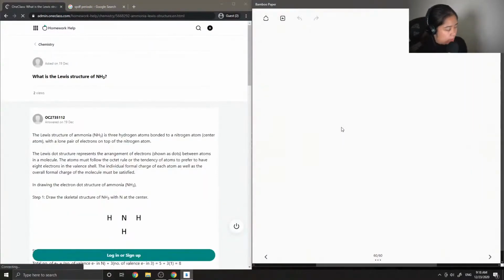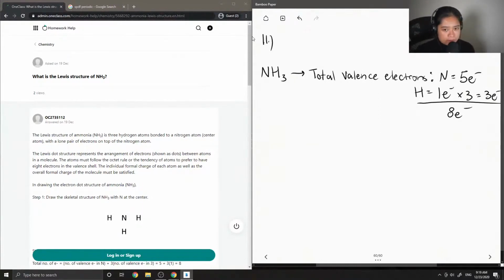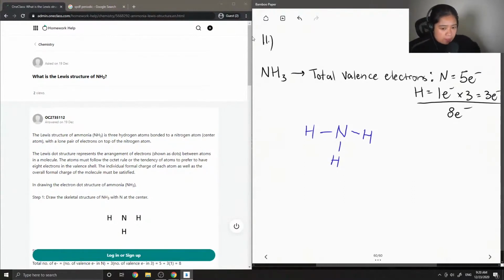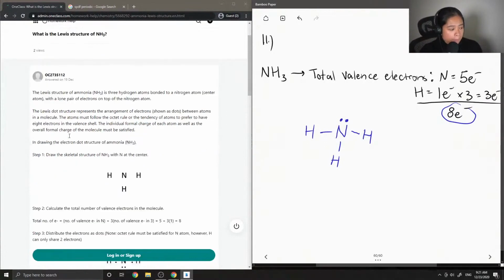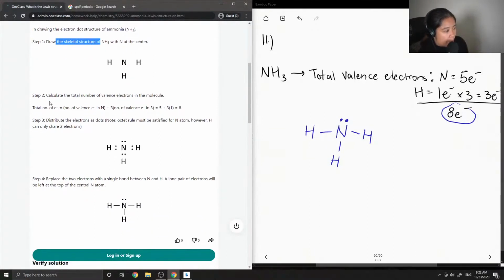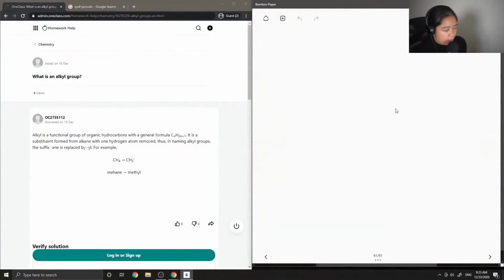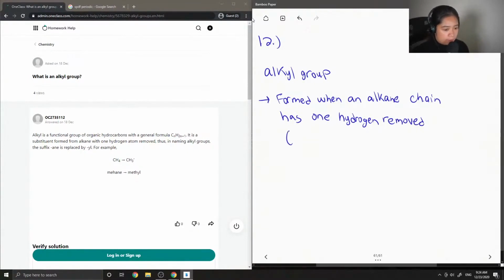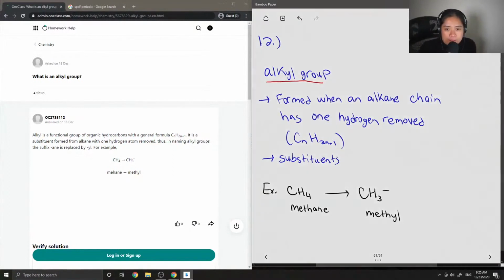What is an alkyl group?